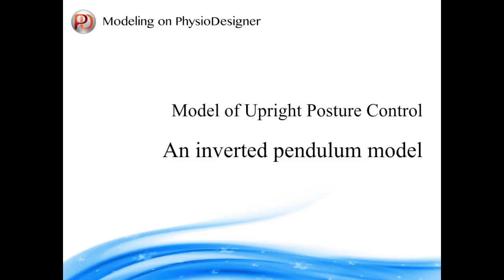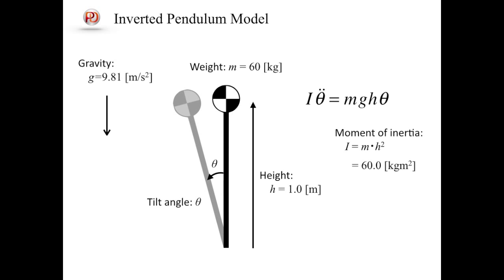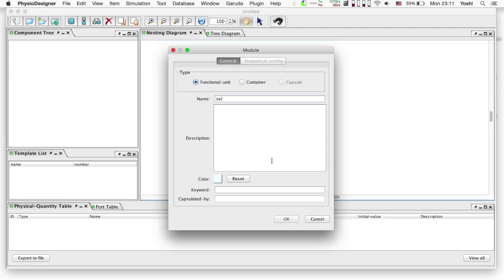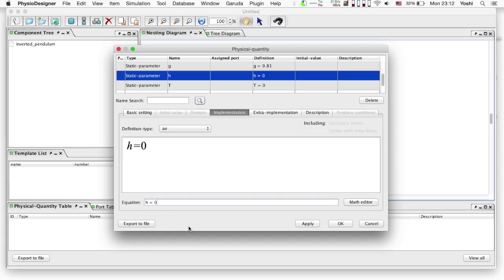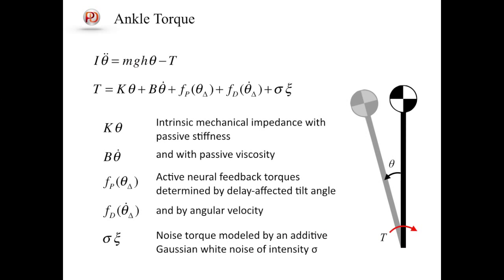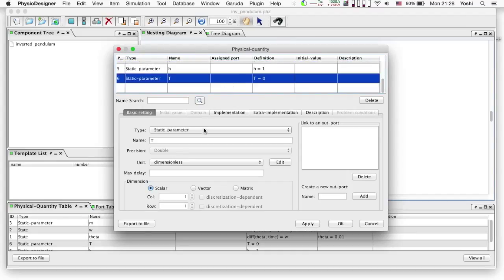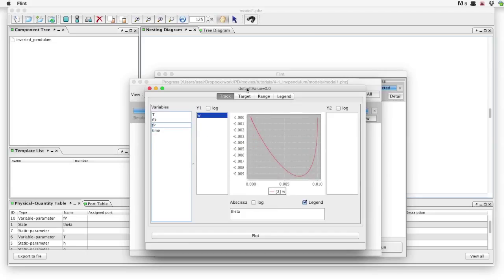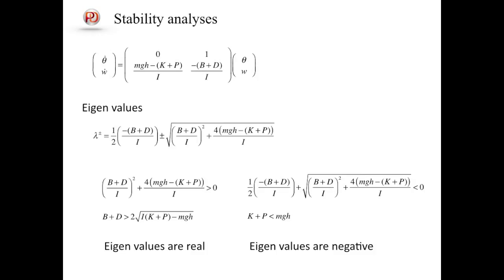PD Tutorial 4-1: Upright posture control model with PD linear controller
In this tutorial series, we examine posture control models on PhysioDesigner. The human body is modeled by an inverted pendulum. We consider largely two posture controllers, one is a PD linear controller, and the other is a PD controller with intermittent on/off switching. In this movie, a model with a simple PD linear controller is introduced as the first step.

PhysioDesigner 1.2 and Flint 1.2 were used in this movie.

Model: You can find the model introduced in this tutorial in PH Database at Physiome.jp

Reference: Asai, Y. et al. "A model of postural control in quiet standing: robust compensation of delay-induced instability using intermittent activation of feedback control," PloS one, 4(7), p. e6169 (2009).